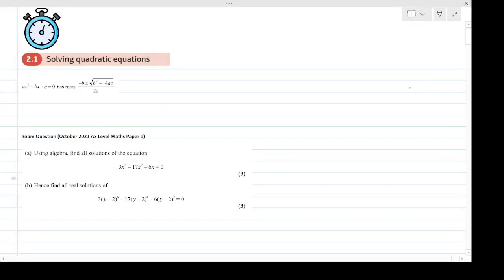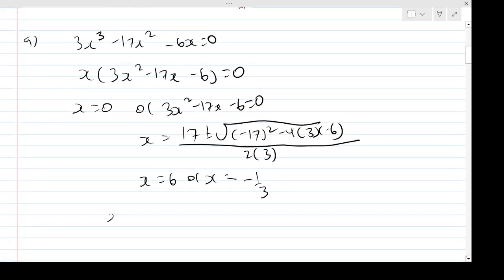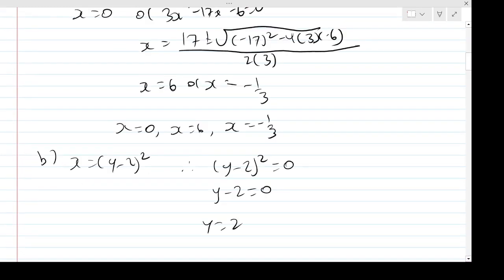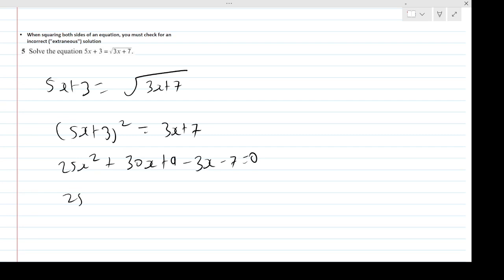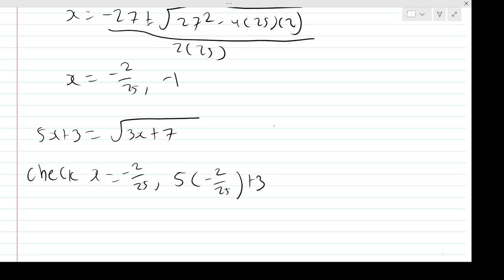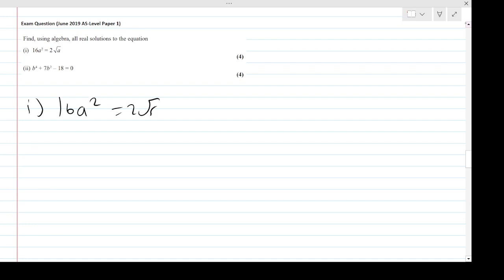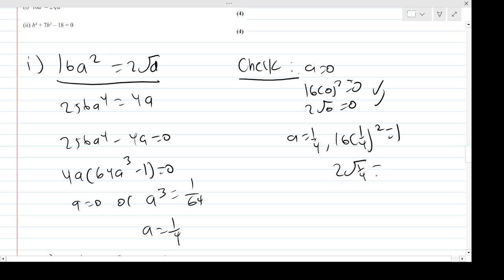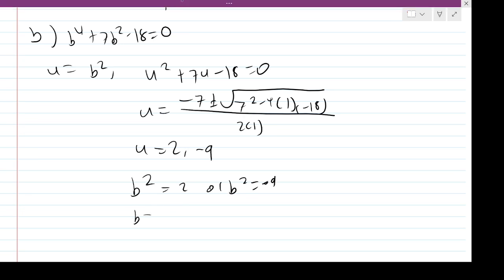Edexcel Year 1/AS Pure Chapter 2.1 - Solving Quadratic Equations (Bitesize)